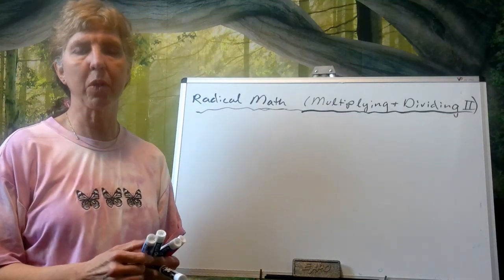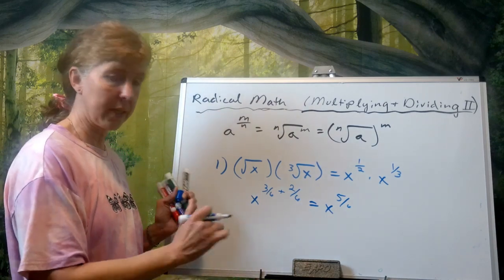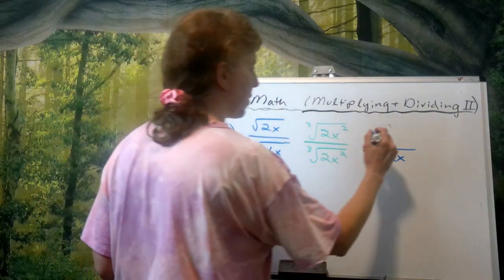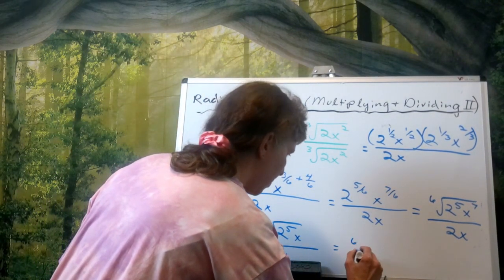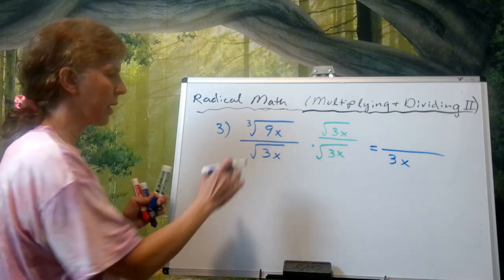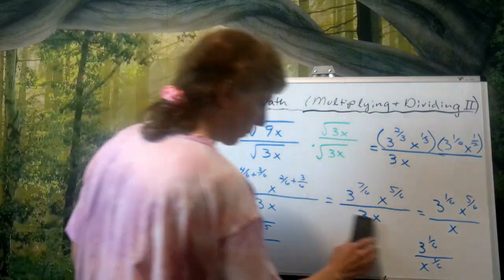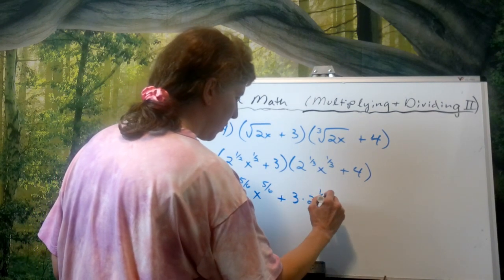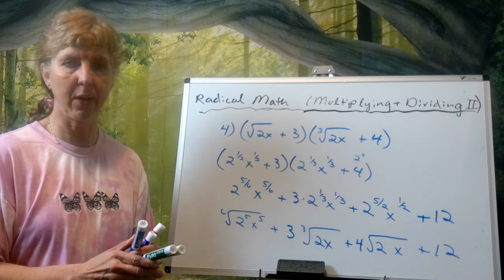Radical Math: Multiplying and Dividing II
Multiplication and Division of Radicals with different indices.